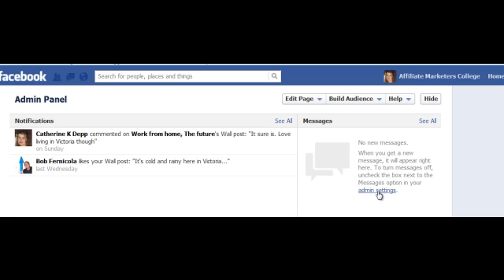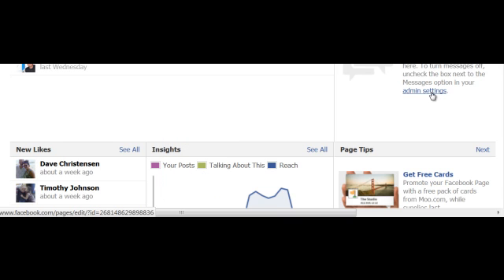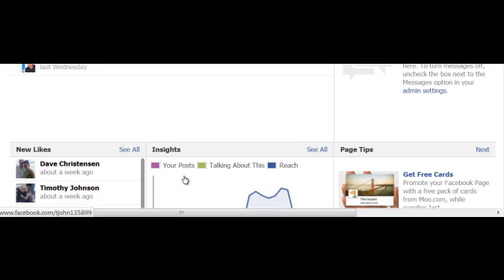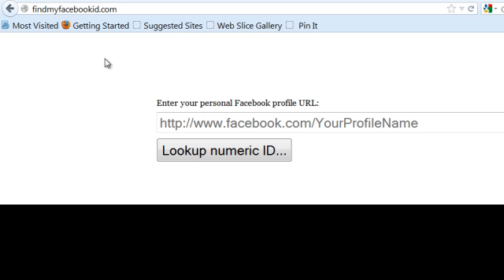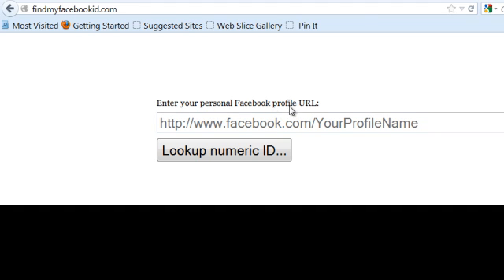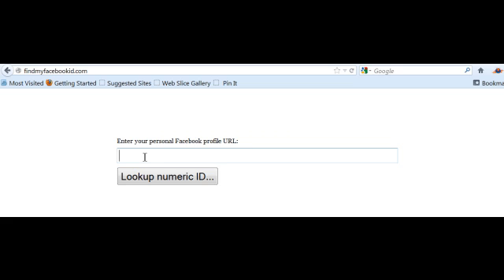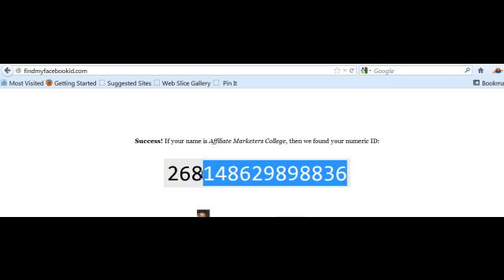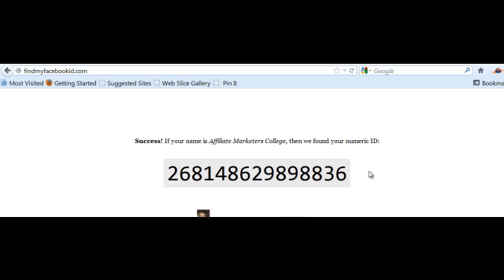How to Find a Facebook Page ID Easily!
Find Facebook ID Page quickly and easily using either of these 2 ways. If you want a Facebook Like Box in your sidebar or some other similar social media plugin, you will need to include your page ID details for it to grab your details and display them on your website.

PS I apologize for the low sound quality!!!